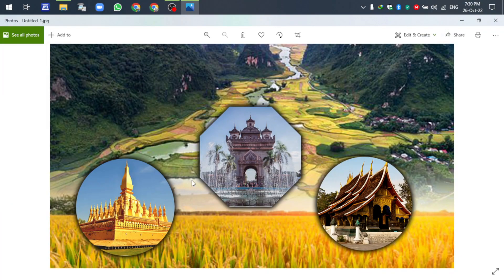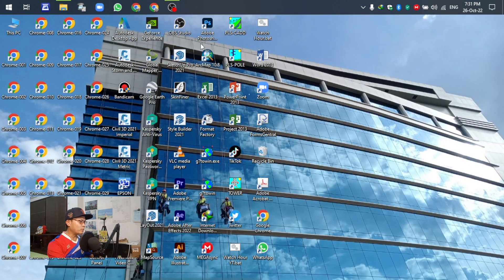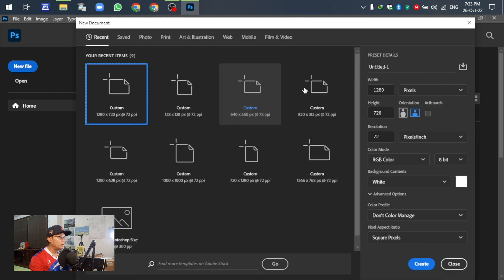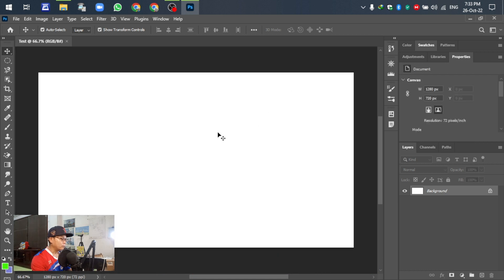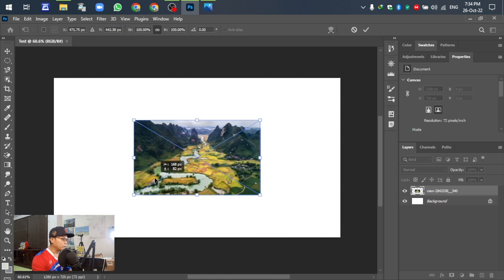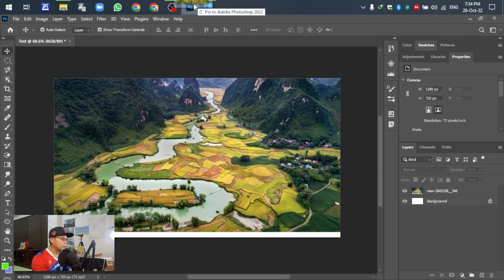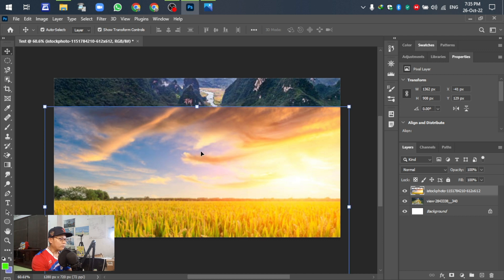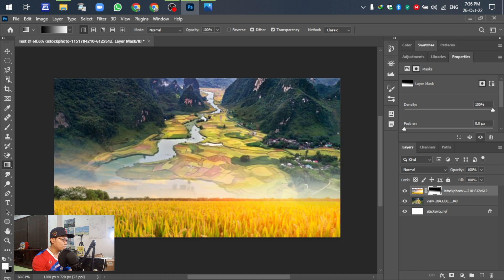EP.007 - Creation basic poster in photoshop tutorial, สอน การสร้างโพสต์เต้อเบื้องต้นใน Photoshop